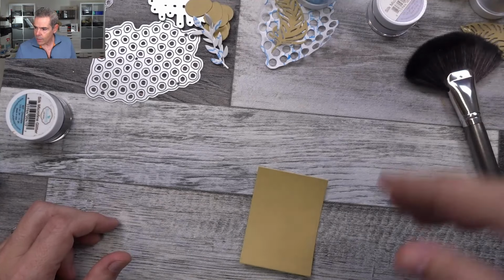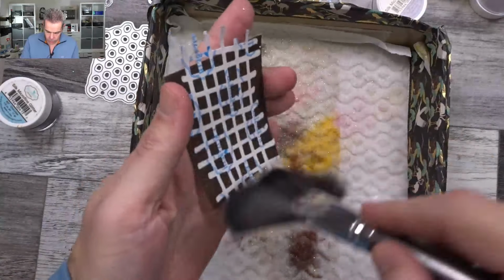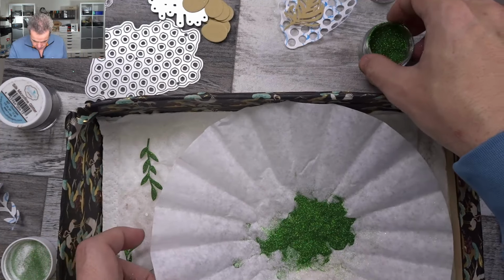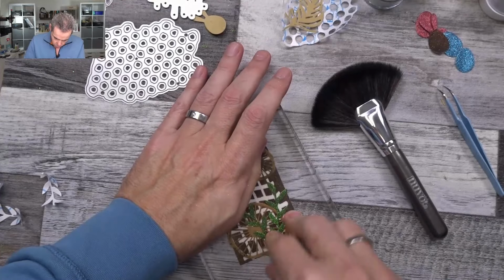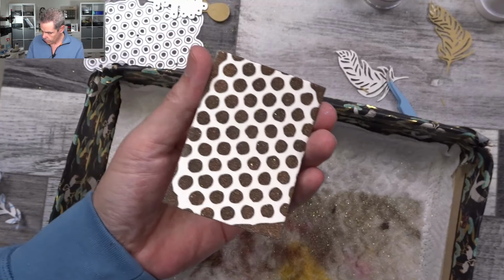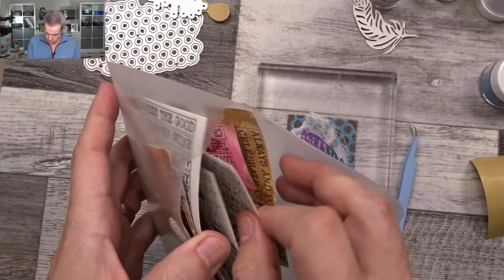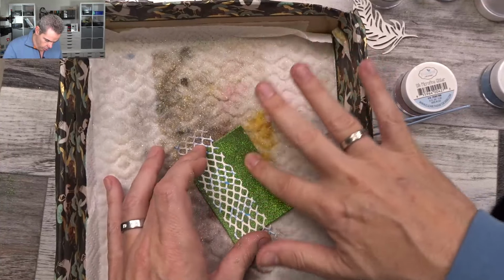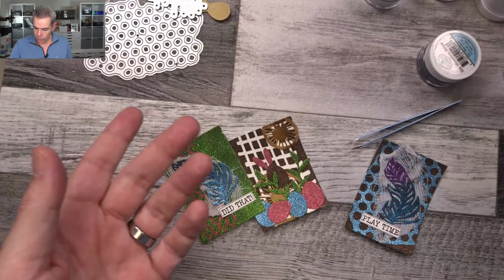Playing with glitter making 3 glittery ATC's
Hello my fellow crafters and welcome! Today I am Working on the April prompt in our ECD ATC group. Feel free to join in the fun!

And while your at it, give this video a 👍🏼

You can find all the latest Elizabeth Craft Designs products at your favorite retailer or at: